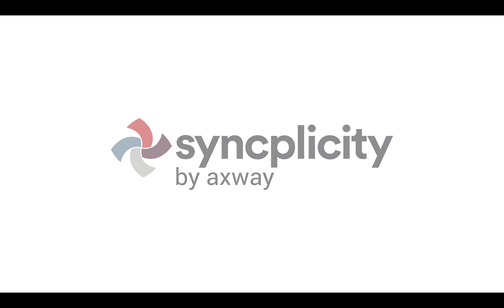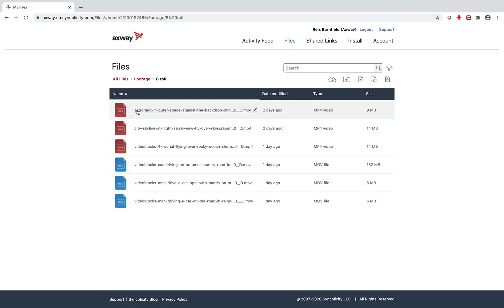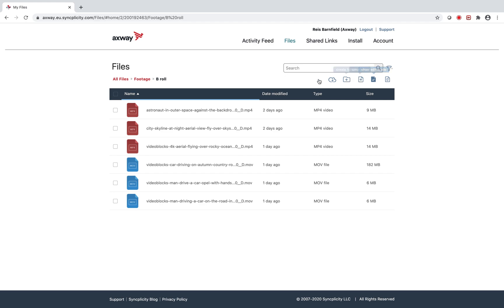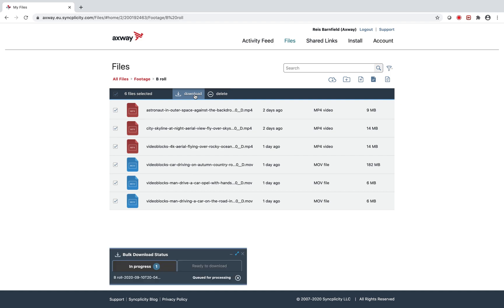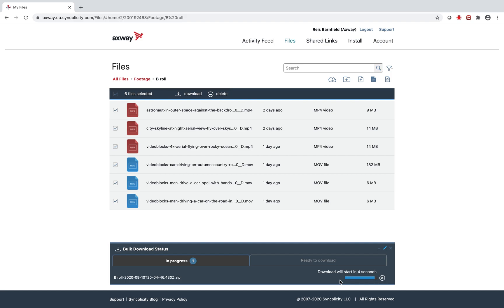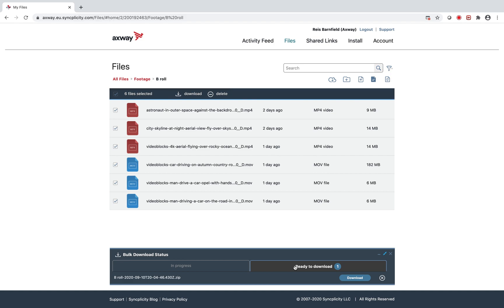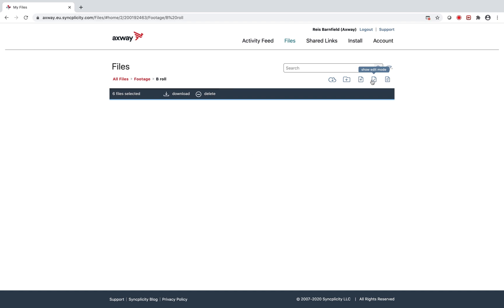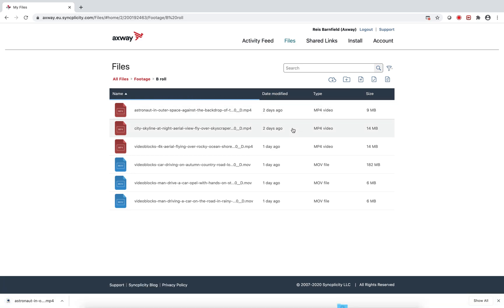Demo | Download files and folders in bulk with Syncplicity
Sending or receiving a lot of files that need to be downloaded directly from Syncplicity on the web? Watch this demo video to find out how you can download multiple files and folders from Syncplicity in just a few clicks.

Bulk downloads of files and folders saves users time and reduces the chances of overlooking a file you need to save locally on your computer.